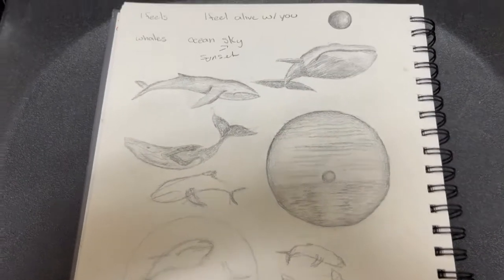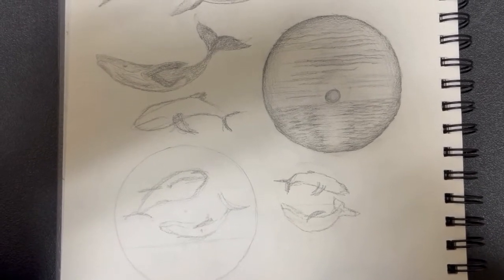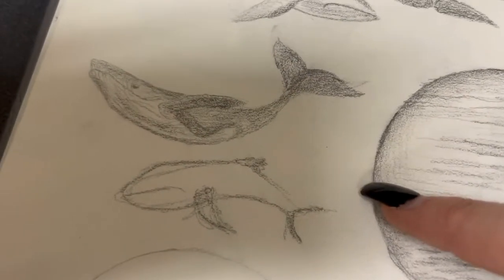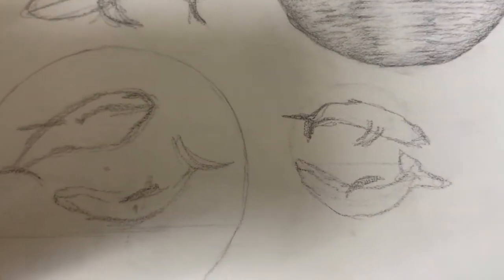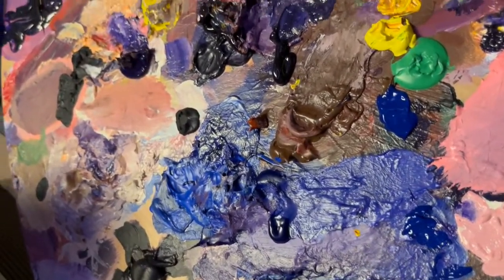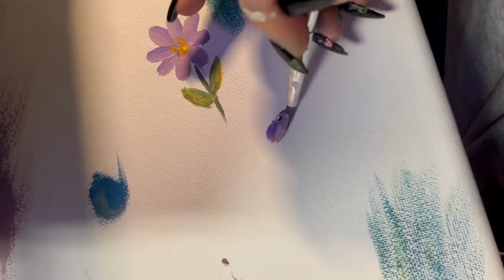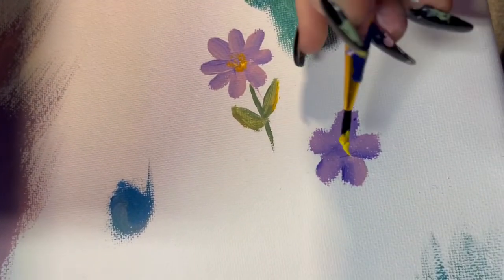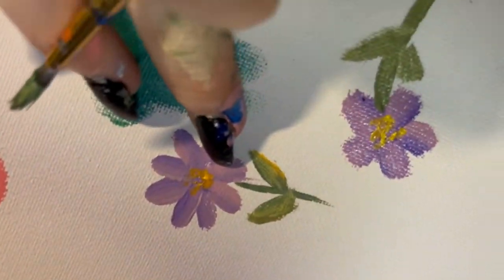Down to the Sound: Feels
In this episode, Maddie creates an art piece to Erik's song "I Feel Alive," talking you through her notes and her and Erik's thought process for the piece and eventually revealing the final piece at the end. Maddie will also show how to paint a simple flower that takes no time to do. She'll go through it step by step so you can get out your painting supplies and give it a try. If you would like to share your flower or flowers with Maddie you can tag @JHSCreativeComm on Twitter.